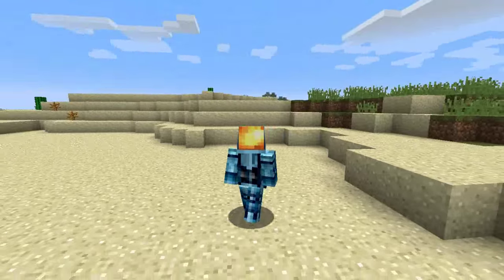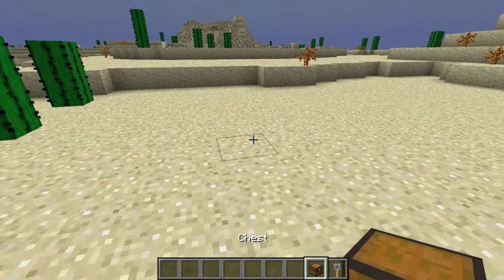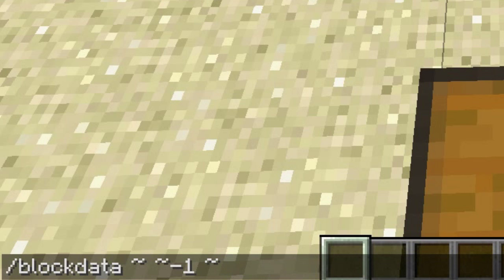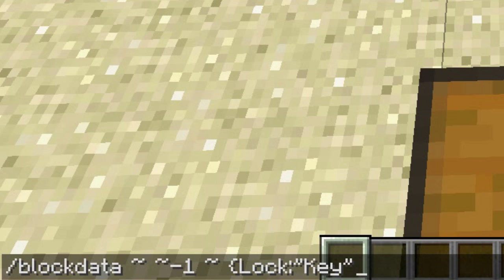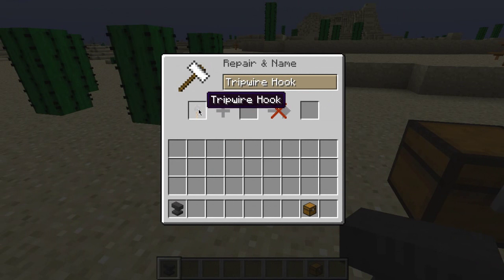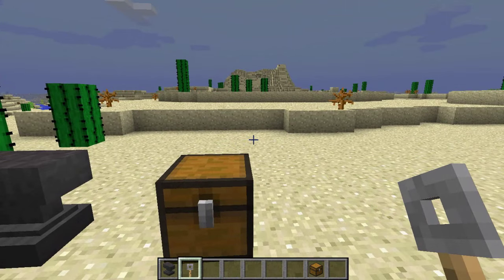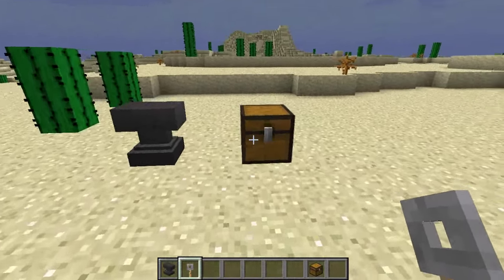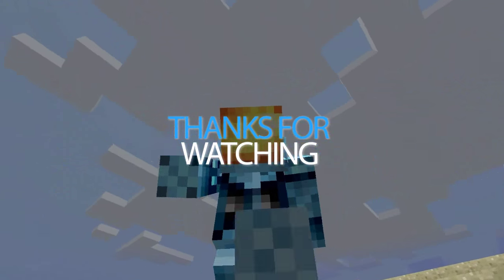Easy: How to Lock your Chests in Minecraft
I'm on insta rn 📷 Protect Your Items By Locking Your Chest
SLAM that like button w ur face (Careful)
Thanks 4 watching!

►Command: /blockdata ~ ~-1 ~ {Lock:"Name of chest"}